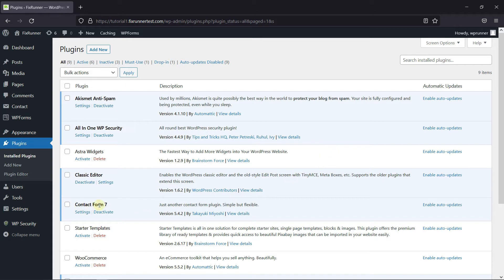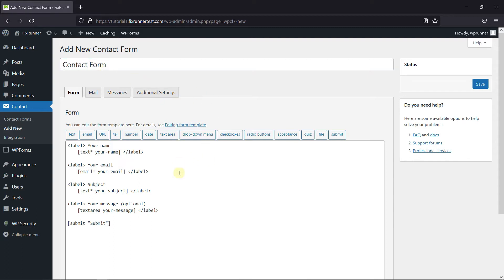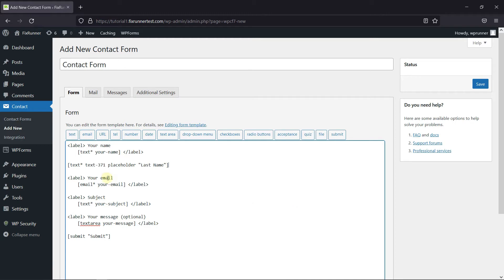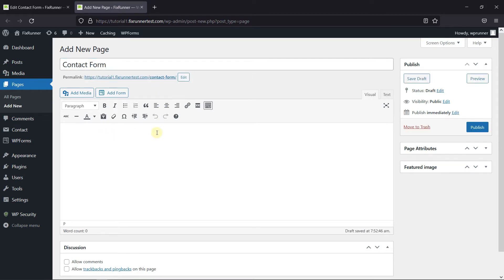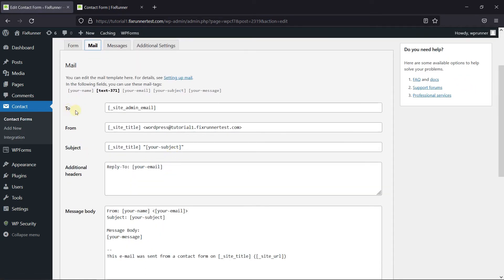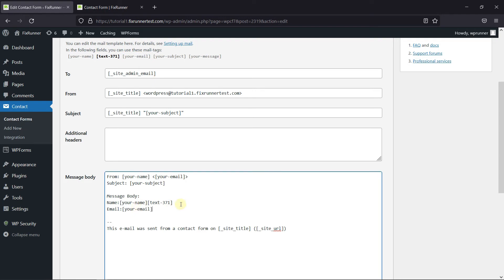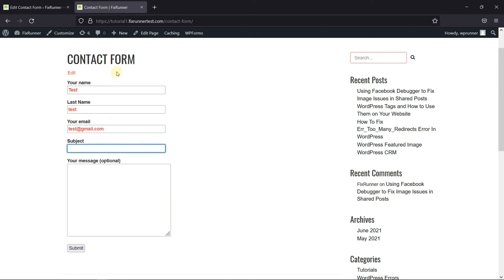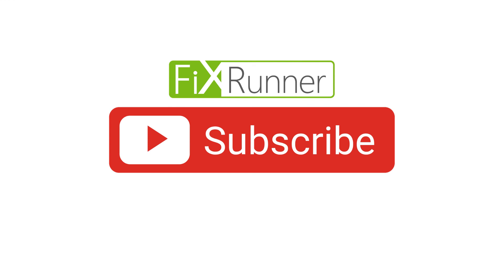How To Create A Contact Form Using Contact Form 7 in WordPress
The quick and easy way to create a contact form using Contact Form 7 in WordPress is here. Contact Form 7 is one of the most popular contact form plugins for WordPress. In this video I will show you how to create a contact form using contact form 7.

0:12 - Introduction.
0:18 - Installing the plugin.
0:41 - Creating a new form.
3:35 - Configuring the mail settings.